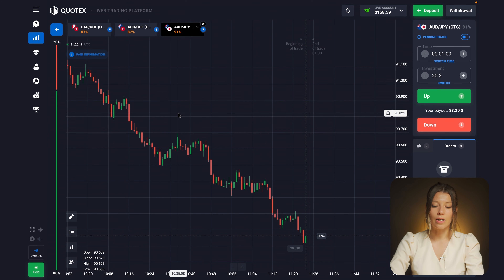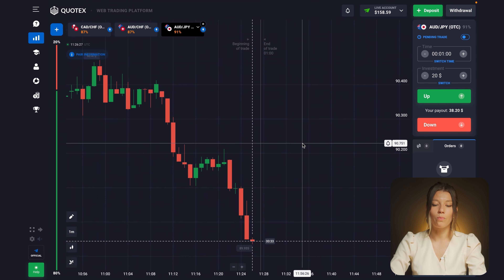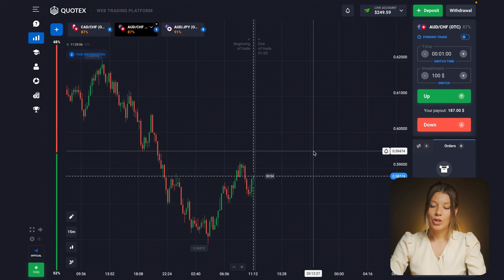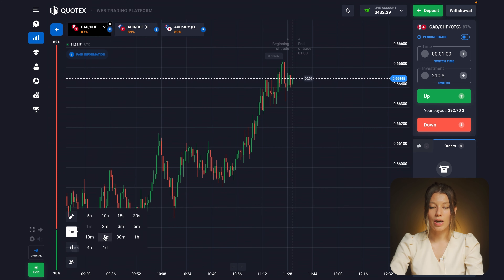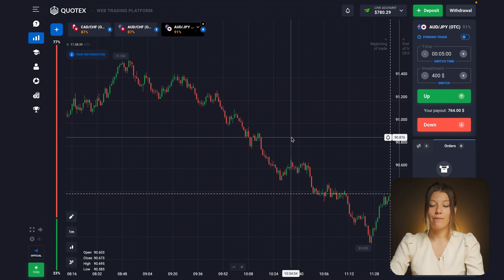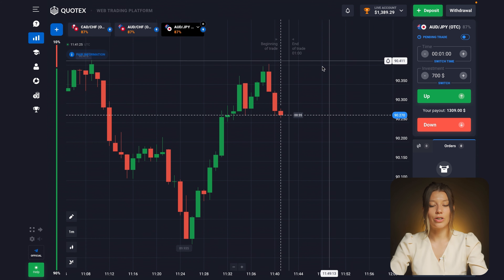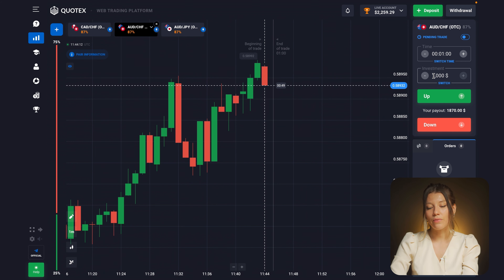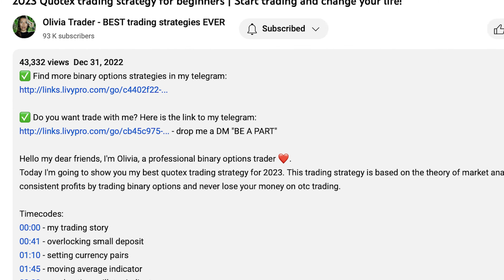The BEST Price Action Trading Strategies That I Know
Hello my dear friends, I'm Olivia, a professional trader ❤️Today I will show you one of my favorite  price action strategy and in details will tell about all the technique!

Timecodes:
0:00 - intro
00:59 - price action trading
01:07 - join my telegram channel
03:04 - trading with US$100
06:23 - technical analysis
09:08 - analyzing the market
10:45 - trading session
12:54 - checking currency pairs
15:06 - results